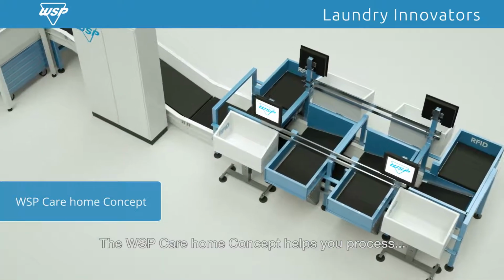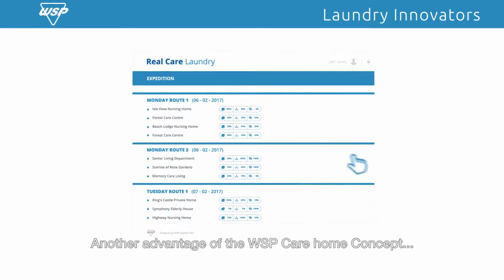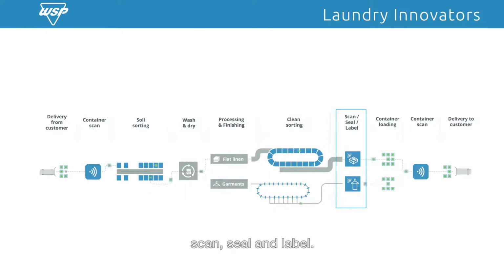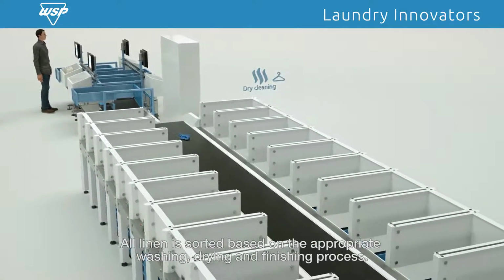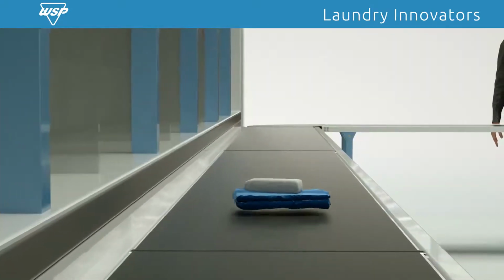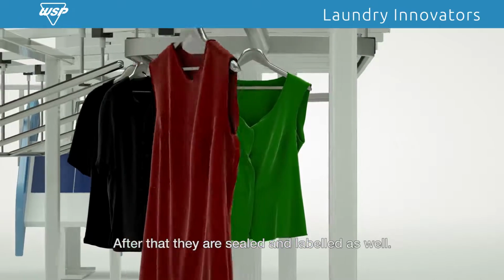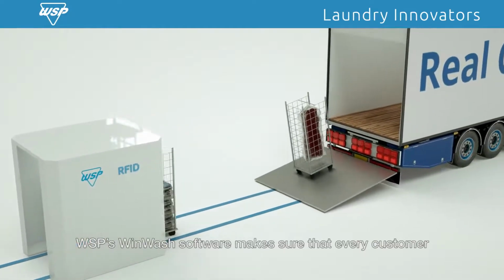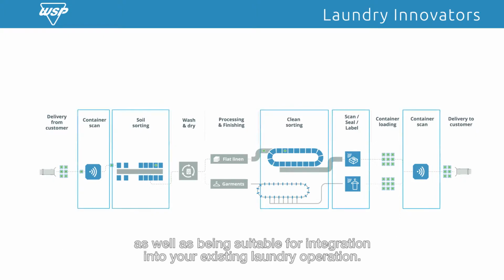WSP _ Automated total solution for personal laundry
In many laundry facilities, processing person-specific laundry presents some interesting challenges. WSP Systems, the system integrator, presents its Care Home Concept; the solution that helps to process personal laundry as quickly and efficiently as possible.